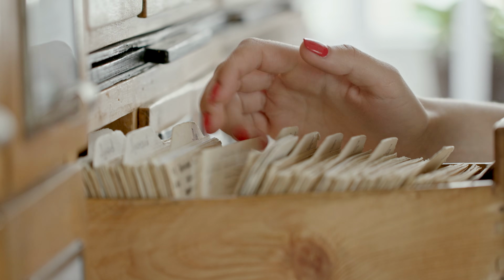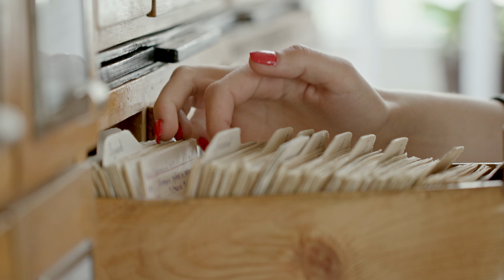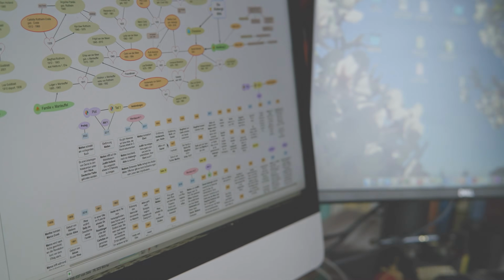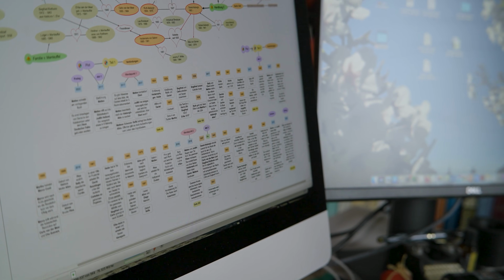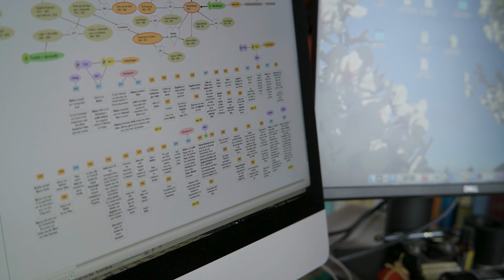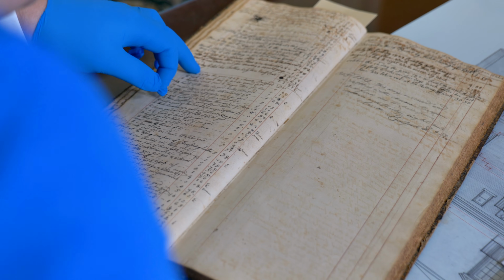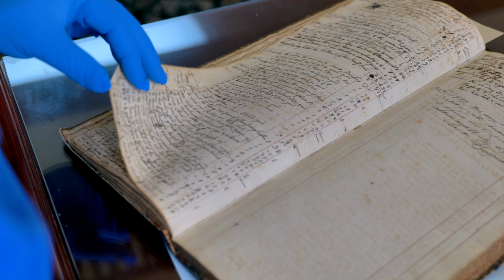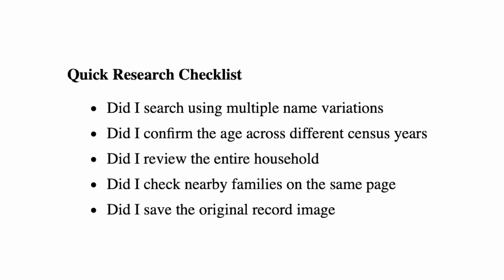Census Records: The Backbone of American Genealogy | AF-1264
If you had to choose one record set to build a family history, the United States census would be it. No other source tracks families so consistently over time. Taken every ten years, the census creates a timeline that allows you to follow individuals, households, and entire communities across generations.

For many researchers, the census is where real progress begins...